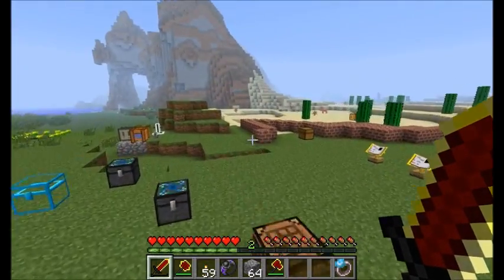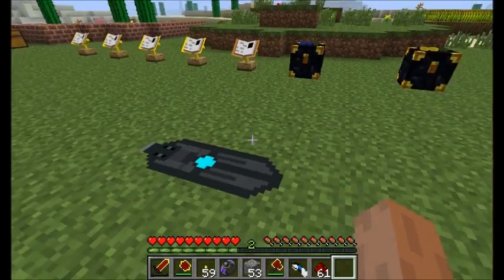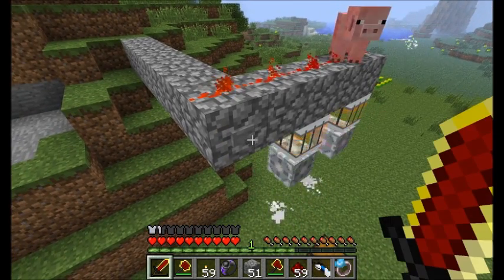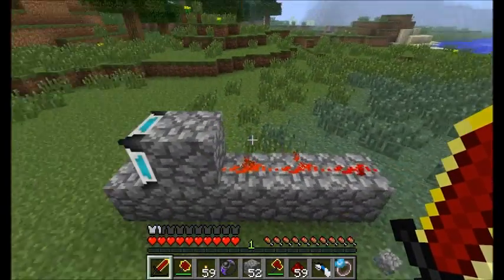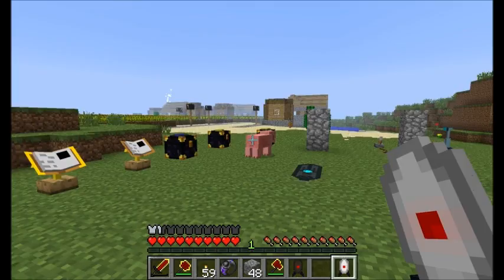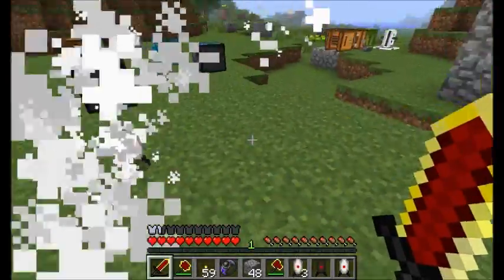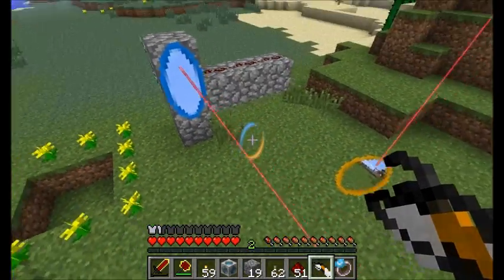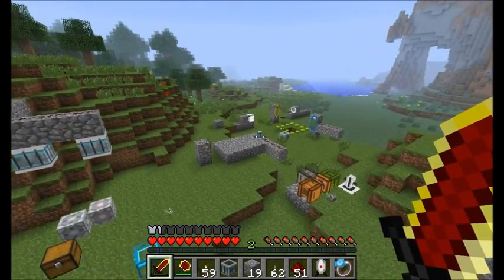Mod Spotlight - PortalGun V1.2.5v1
All kinds of new toys and fun for Portal Gun!  Get your creative maps going!!